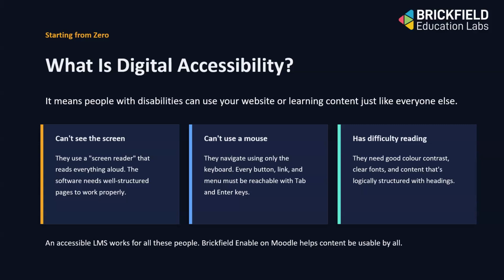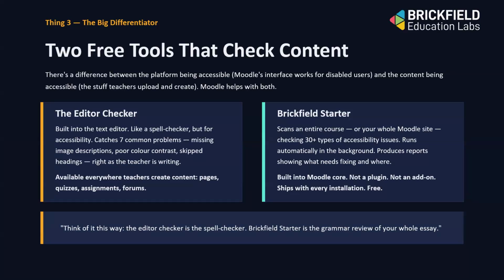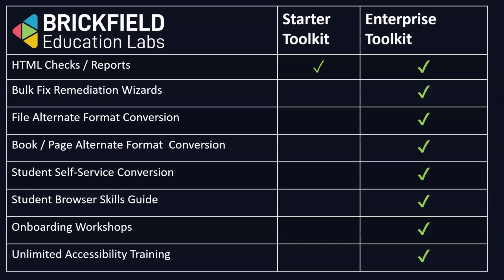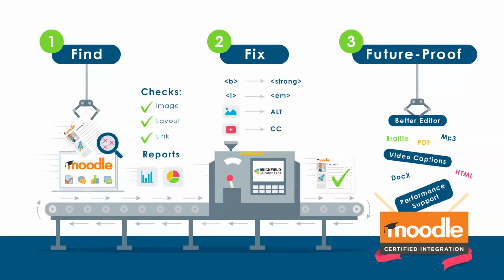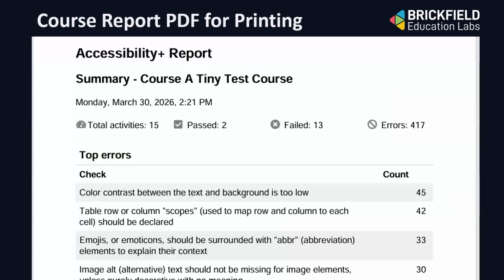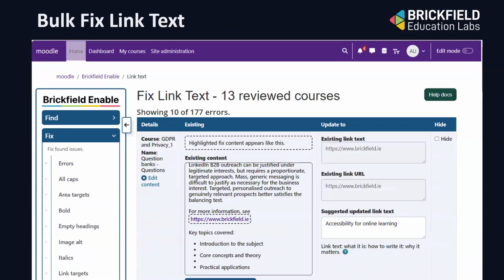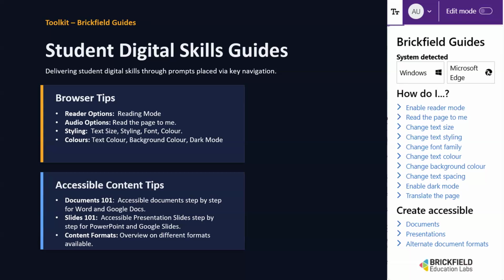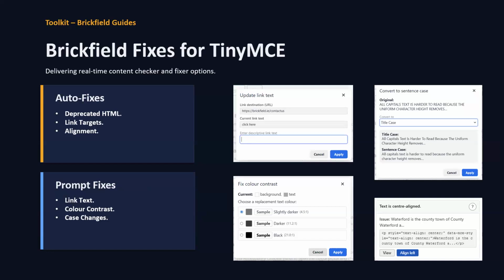Brickfield Enable The Accessibility Toolkit for Moodle